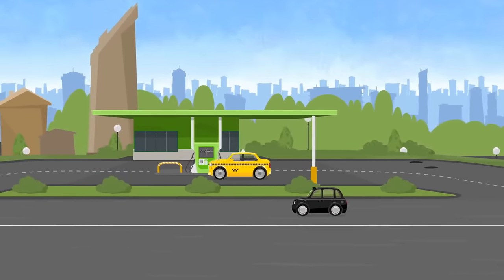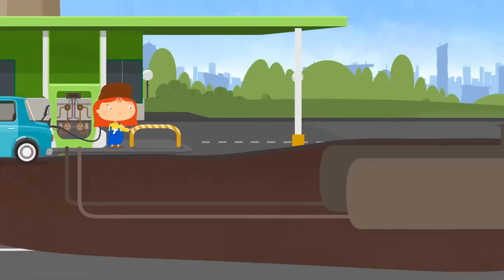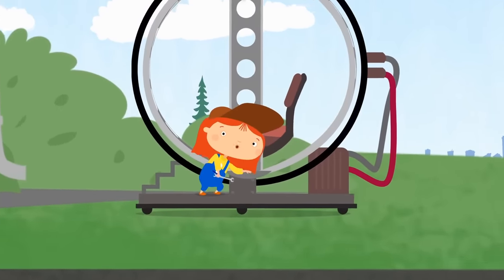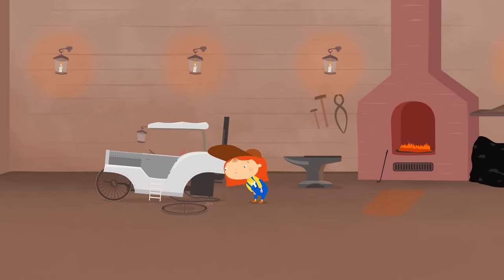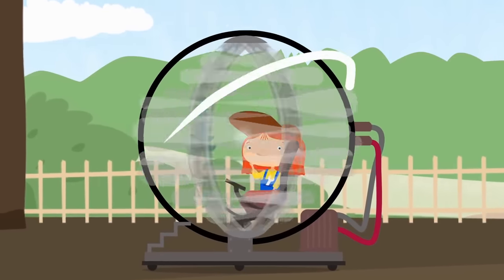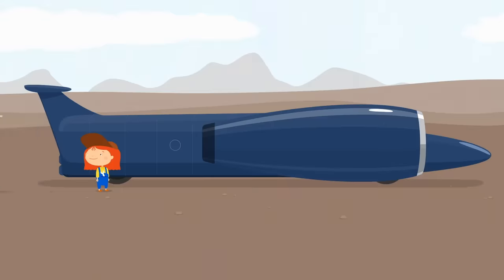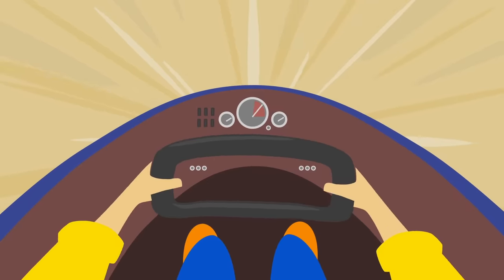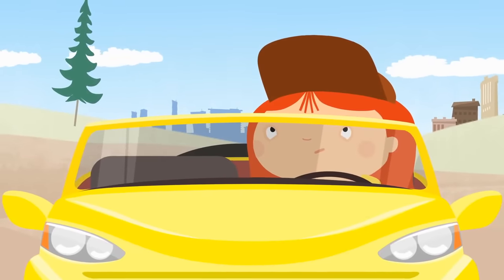Car Cartoon Compilation. Doctor McWheelie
Watch car cartoons for kids with Doctor McWheelie - full episodes - on the First Toons channel for kids. Repair cars and trucks for kids with McWheelie the car doctor. Play kids' games with McWheelie and learn more about cars for kids and trucks for children with Doctor McWheelie. Full episodes of kids' cartoons with trucks for kids.
00:01 - Doctor McWheelie at the gas station
05:07 — The car doctor & a time machine
10:26 - A superfast car
15:30 - Doctor McWheelie dreams about flying car